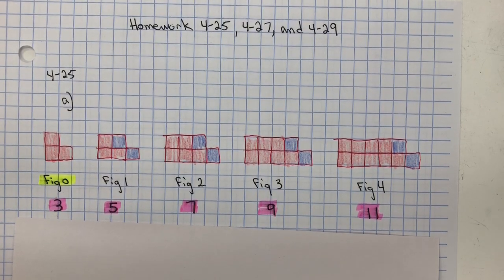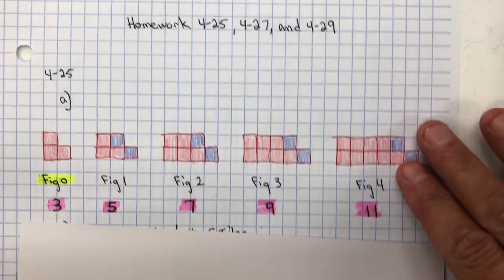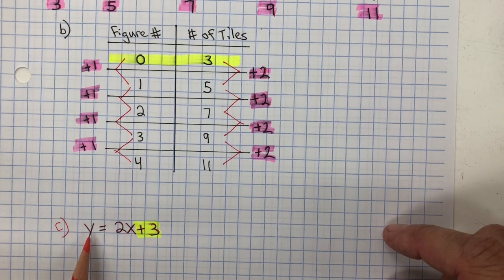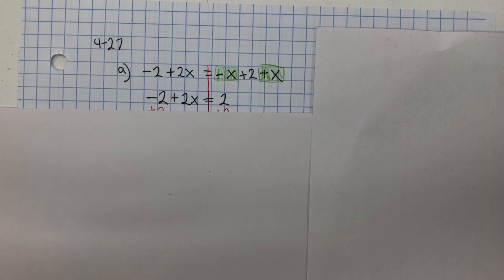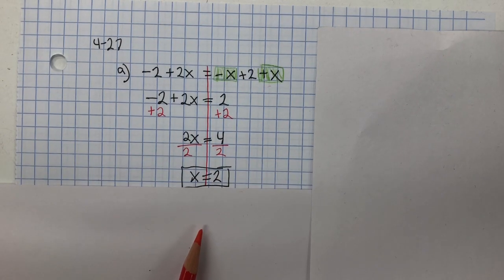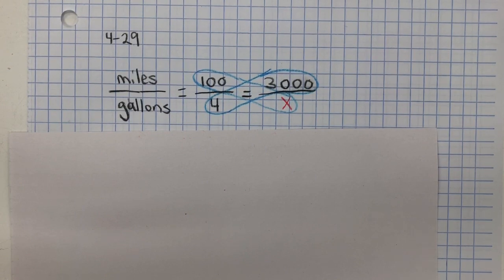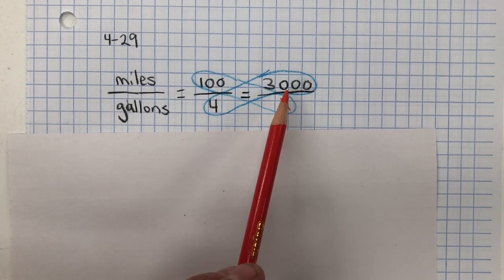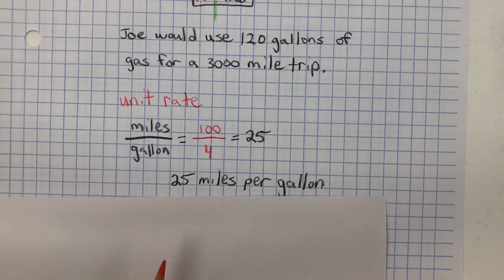CPM Homework 25, 4-27, & 4-29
CPM Homework 4-25, 4-27, & 4-29
Multi-Step Equations
Proportional Relationship (word problem)
Writing a rule or equation from a table